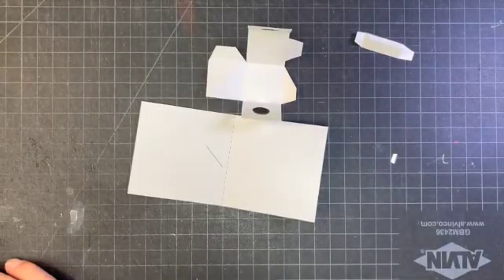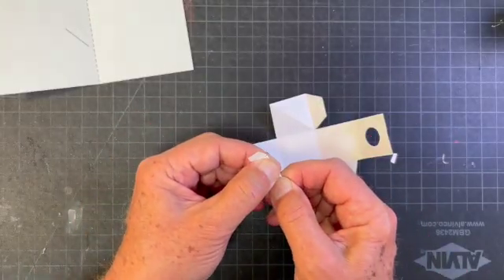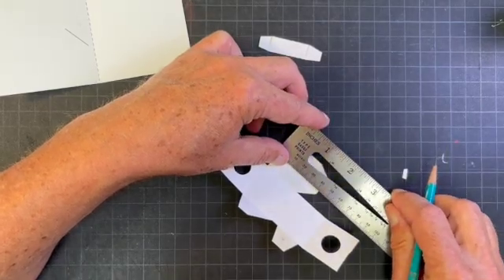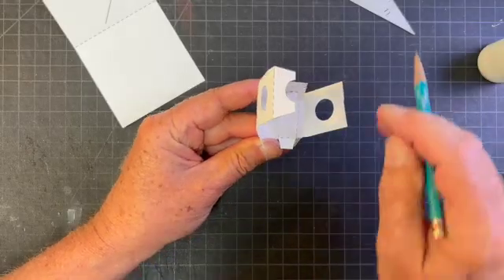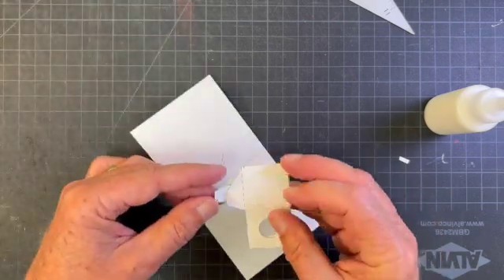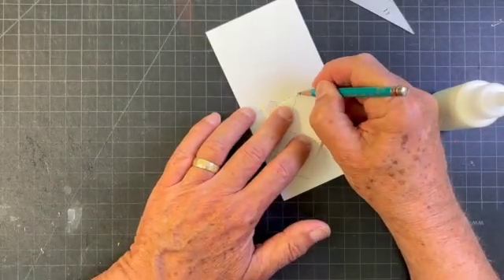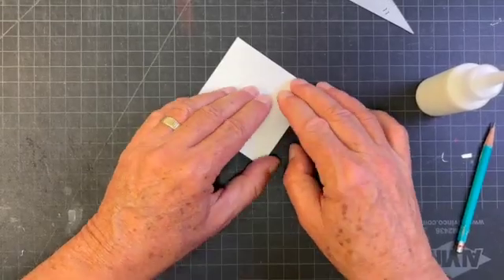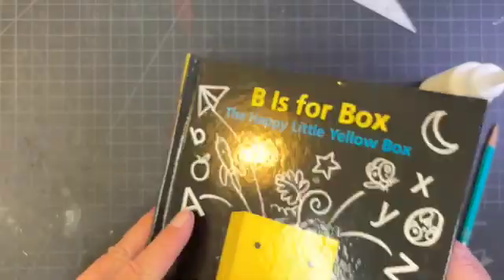The Elements of Pop Up, fig 26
This video is the guide to building the 180˚ Angle Fold Cube, fig 26, from the book The Elements of Pop-Up by David A. Carter and James Diaz.